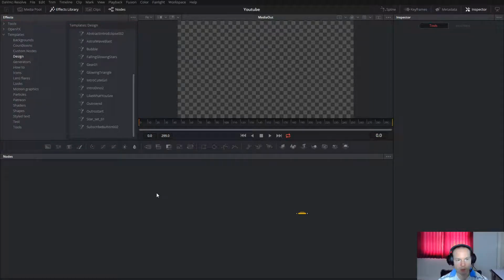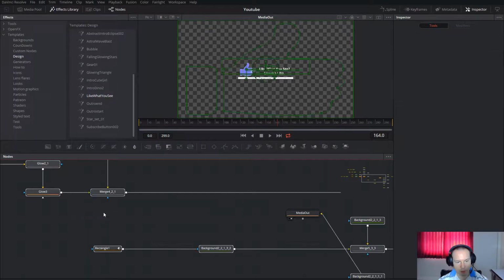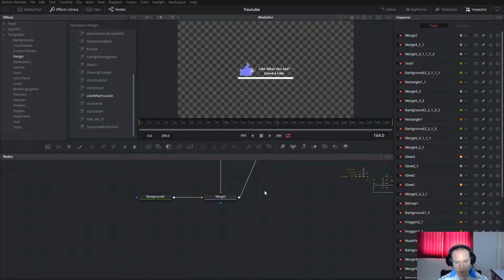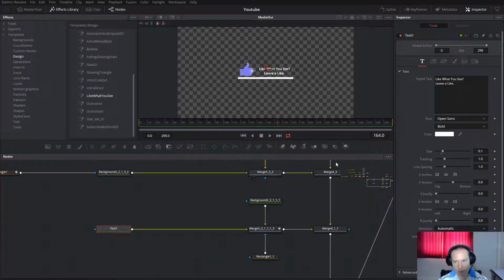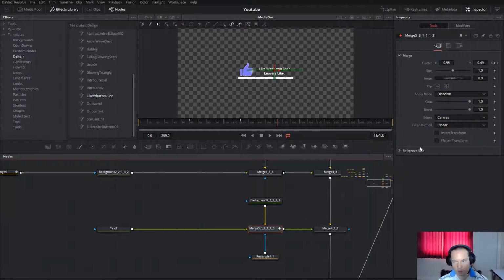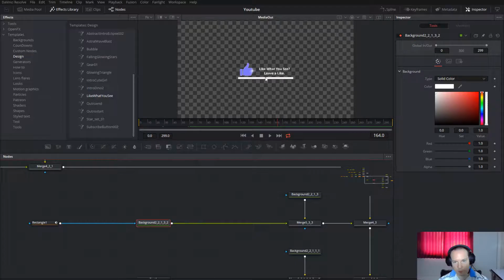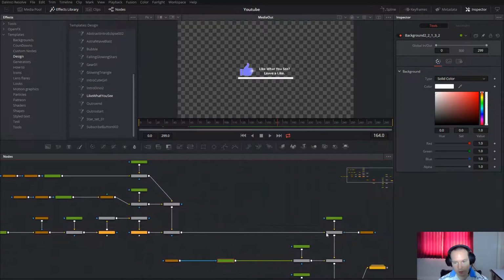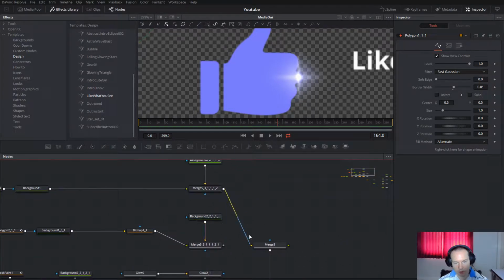0073 Davinci Resolve FREE Templates for Fusion Leave a Like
Welcome!

Bitcoin/BTC : 1kEtcK9Ayt5UtKW24dEPRc5a7SorLP5AV
Bitcoin Cash/BCC : 1kEtcK9Ayt5UtKW24dEPRc5a7SorLP5AV
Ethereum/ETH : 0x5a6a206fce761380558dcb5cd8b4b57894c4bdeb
DASH : XicLDf5LvqsunjNmeb7Vu4KyDyUEVwUabk
DogeCoin/DOG : DFTB1hJhrot4U69YZ4GQArc9rgrF4GGJSz